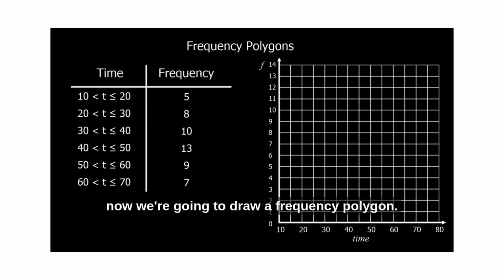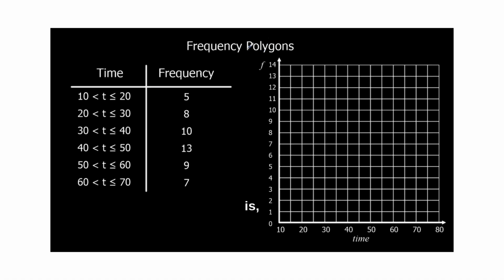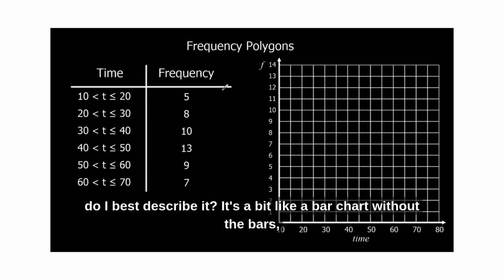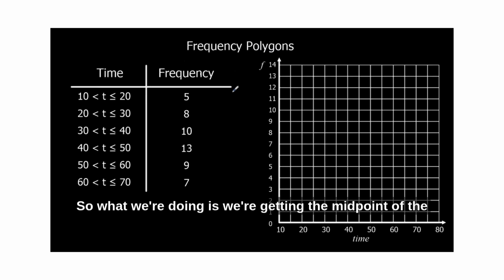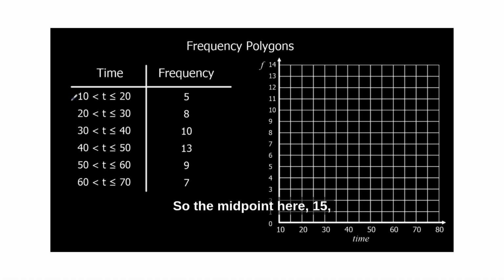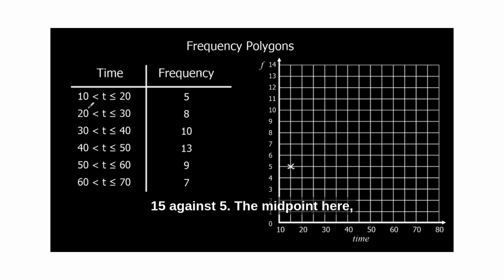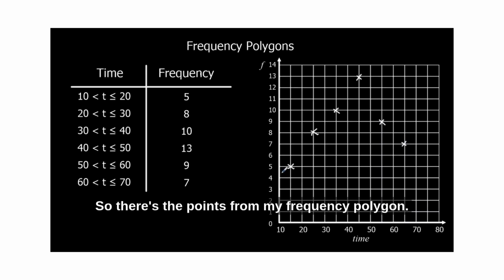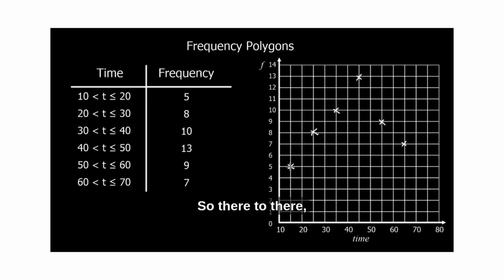Quick Math Hack That Wows! - Frequency Polygons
📈🌍 Frequency Polygons Made Easy! | Global Maths Tutorial for All Levels

Confused by frequency polygons? You’re not alone — but this video will fix that in minutes! Whether you’re learning from scratch or reviewing for exams, this easy, step-by-step tutorial will show you exactly how to draw and interpret frequency polygons with confidence.

Perfect for students in the USA, UK, India, Nigeria, UAE, Kenya, South Africa, Philippines, Egypt, and more — we’ve made this lesson simple, clear, and useful no matter where you're studying!

🎯 In This Video, You’ll Learn:
✅ What frequency polygons are and why they’re important
✅ How to plot and connect midpoints
✅ How to read and compare data sets
✅ Tips for interpreting exam questions with real examples
✅ BONUS: Avoiding common mistakes students make

📘 Best For:
✔️ Middle school, high school & A-Level students
✔️ SAT, ACT, IGCSE, GCSE, IB, WAEC, CBSE & other exam prep
✔️ Global learners — with clear visuals, slow-paced explanations, and subtitles
✔️ Teachers, tutors, homeschoolers, and revision learners!